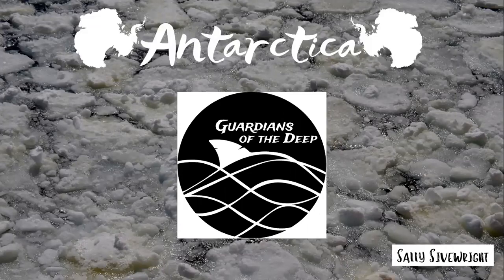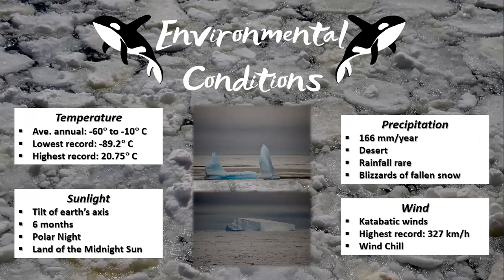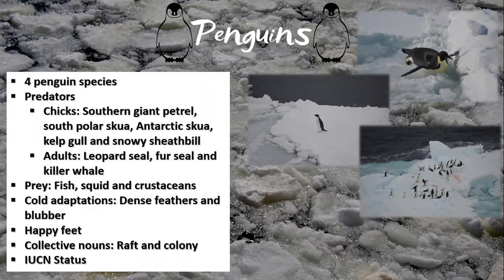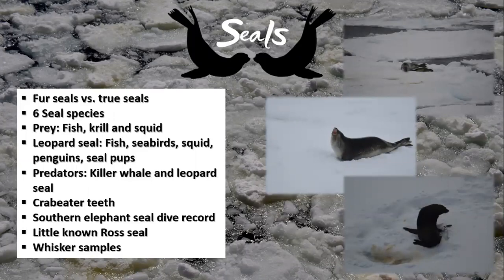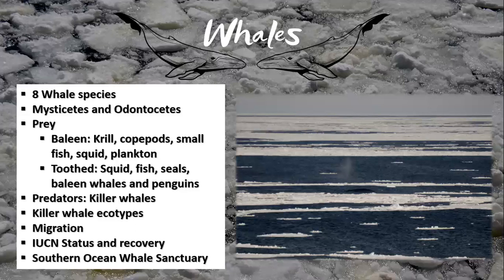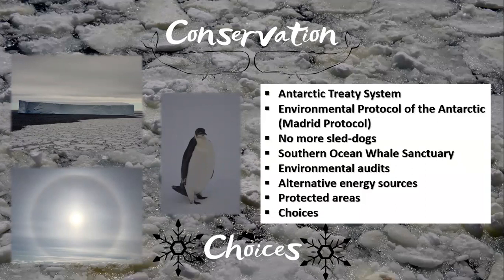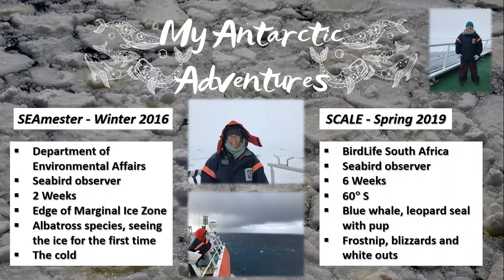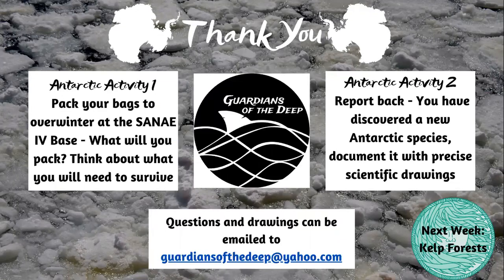Lockdown Learning - Antarctica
Tighten your scarf and pull on your gloves as we travel to the icy wilds of Antarctica. Learn about the active volcanoes, the bitter bitter cold and the awesome creatures that have made this harsh environment their home. Discover how our everyday choices hold the power to protect the earth’s coldest, driest and windiest continent.

Links from the presentation:
Walk through South Africa’s Antarctic Base on a 360 degree SANAE IV Tour
Learn how the incredible polar supply and research vessel, SA Agulhas II, was built by checking out the SA Agulhas II Documentary
Baptism of Ice: Birding on the SA Agulhas II to the Antarctic Marginal Ice Zone